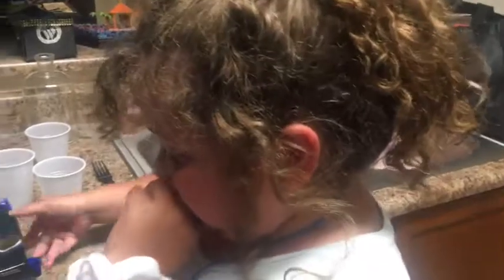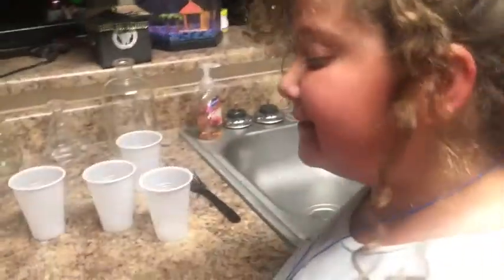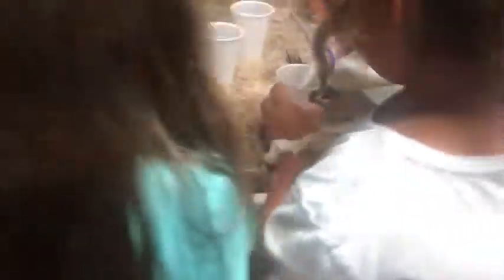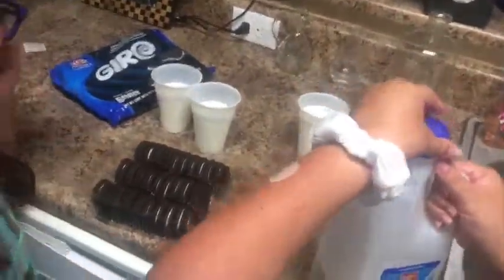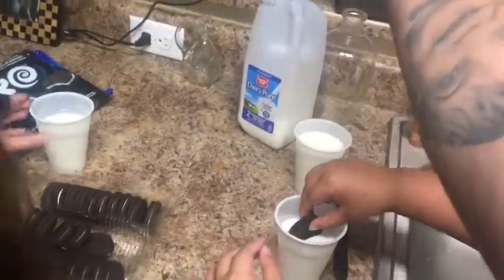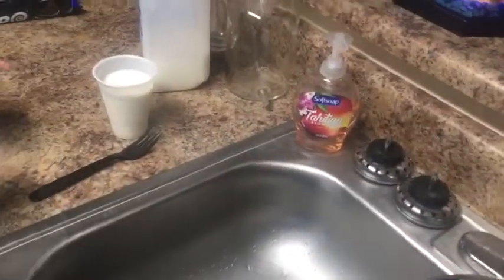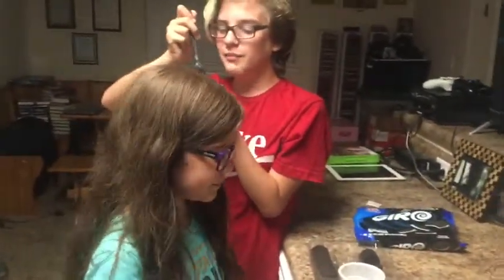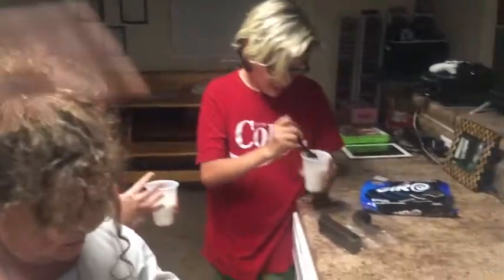Giro Chocolate Sandwich Cookies